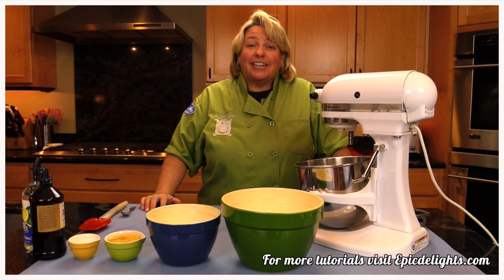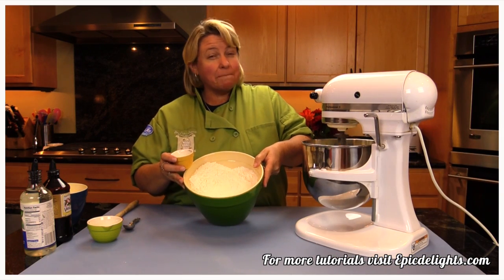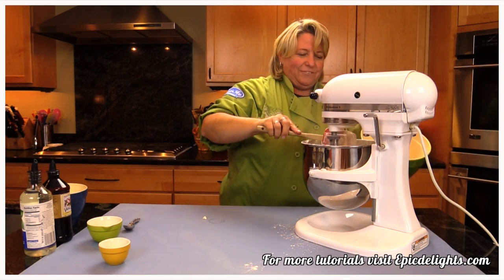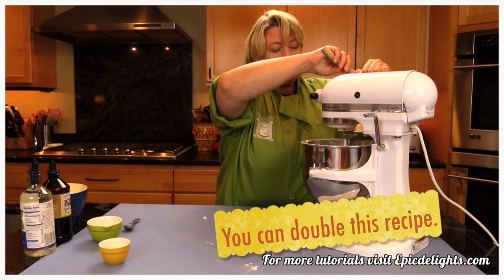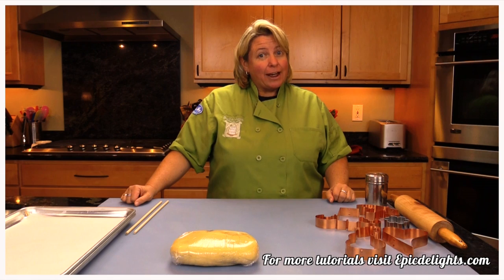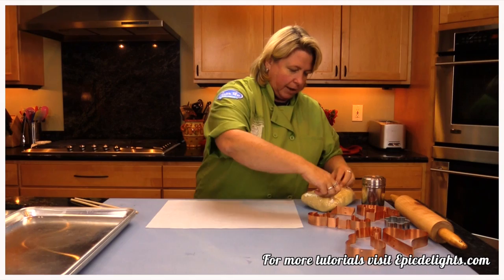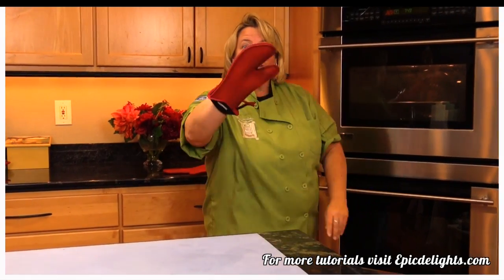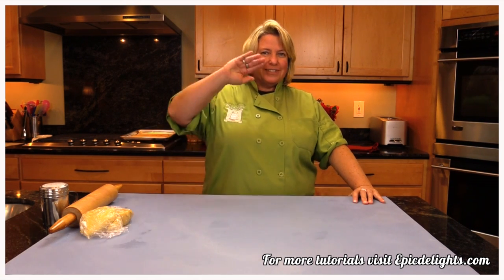How to Make No Spread Sugar Cookies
Sugar cookies are a classic treat that never fails to delight our taste buds. These little bites of heaven are the perfect combination of sweetness and crunchiness, making them a crowd favorite for all ages. Whether you're planning a holiday party or just craving a sweet snack, sugar cookies are always a good idea. So, go ahead and satisfy your sweet tooth with this delicious sugar cookie recipe.